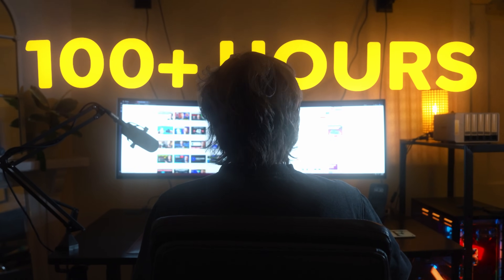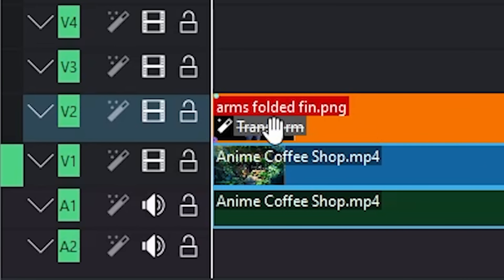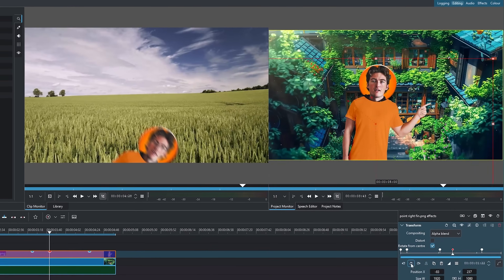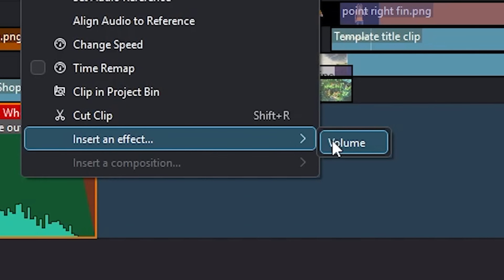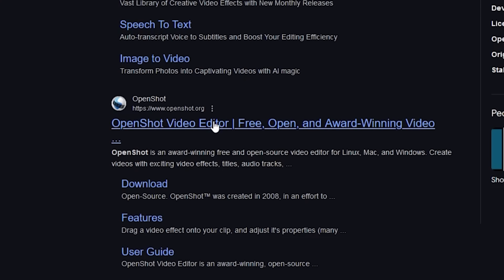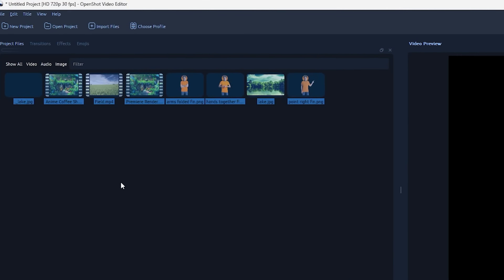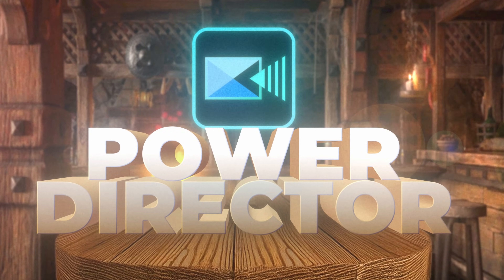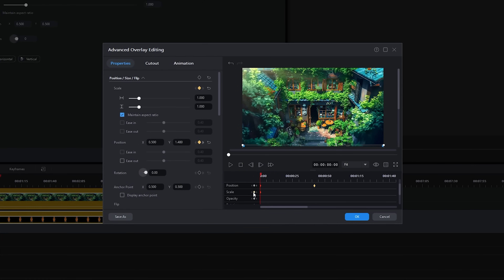I Tested The World's Best FREE Editing Software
When I set out to find the best free editing software, I didn't realise just how many were out there. So here I am again, testing even more free software by editing the same video on each one. I'm just here to help you find your next editing software.

TIMESTAMPS:
00:00 INTRO
00:37 KDEN LIVE
04:14 OPENSHOT
07:00 POWER DIRECTOR
09:47 POWER POINT (!??)
11:28 LIL BREAKY WAKEY
11:49 CANVA
14:15 CLIP CHAMP
15:42 ALIGHT MOTION
17:04 ROUND UP

▼ MUSIC ▼